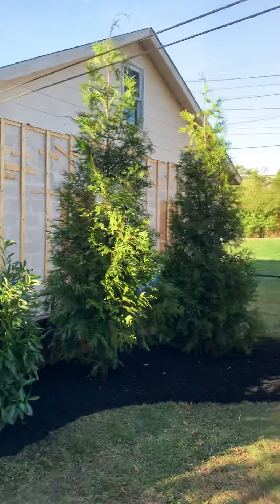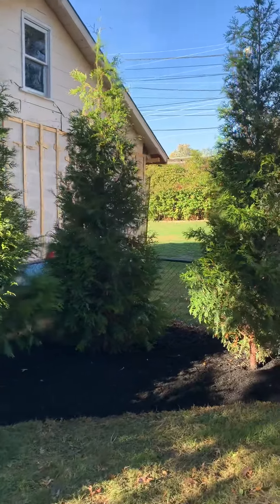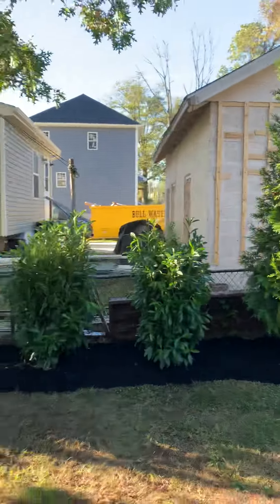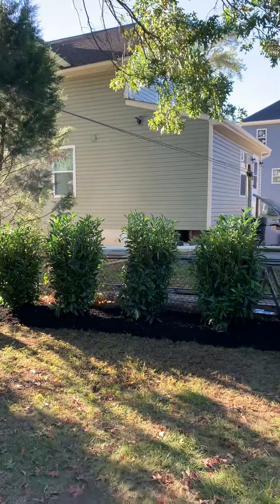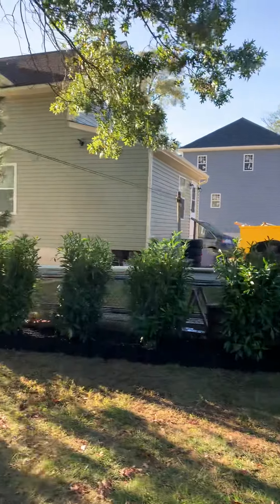Mature Schip Laurel and ‘Green Giant’ Arborvitae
Clean and green! Great options for evergreen screening and available in large sizes. Fall is for planting!